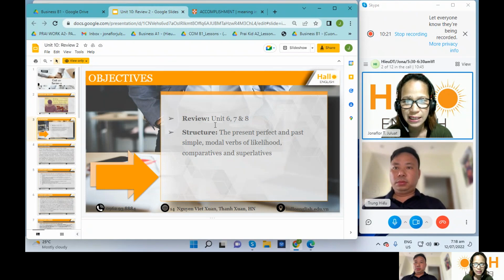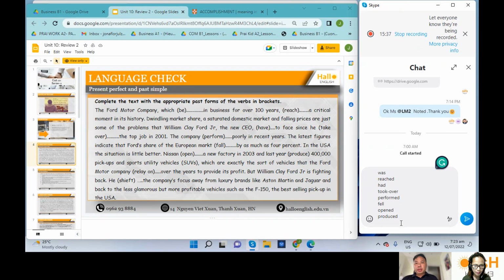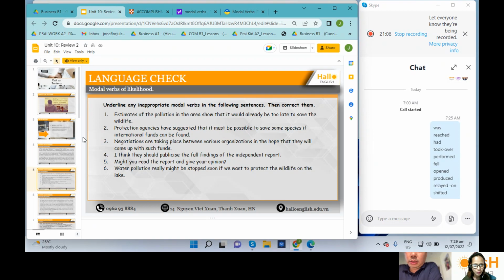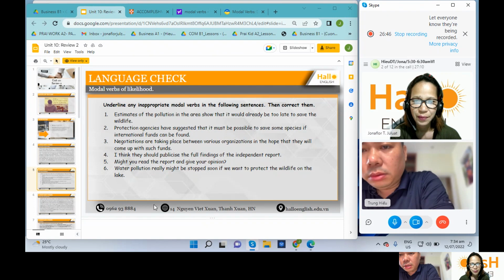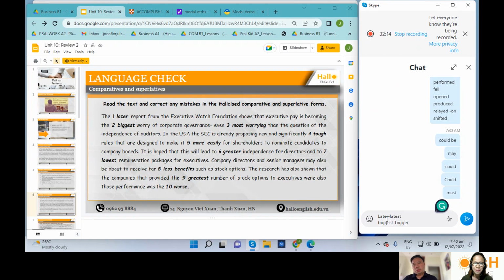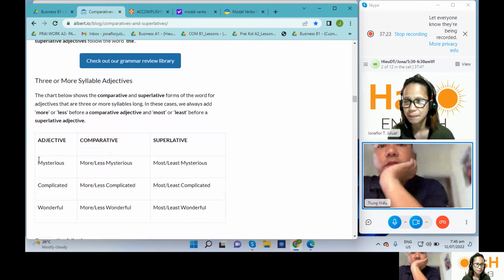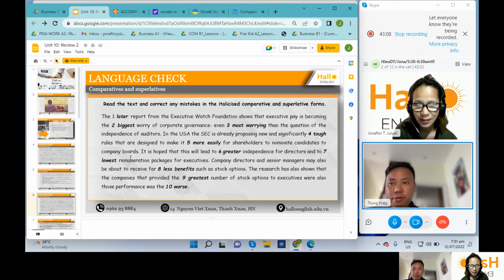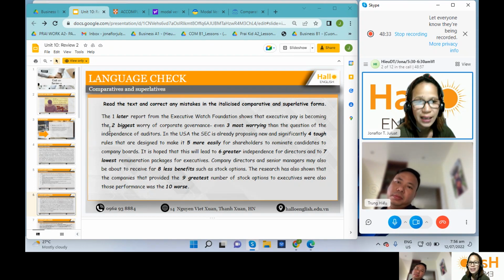HieuDT-JuluatJT BUSINESS B1 Unit 10 Pages 1-7 July 12,2022